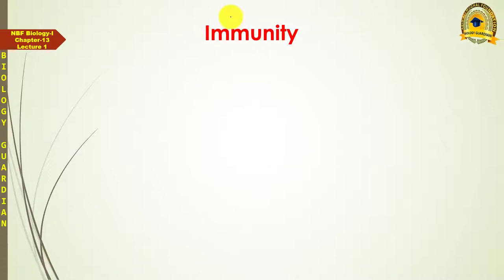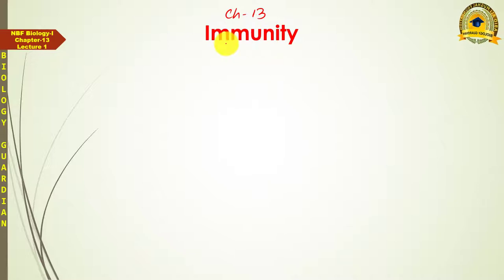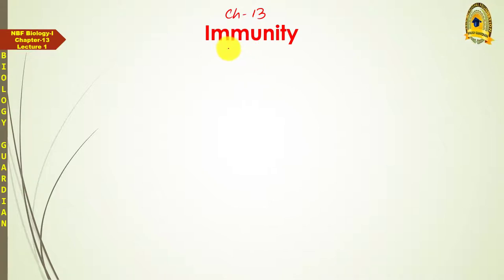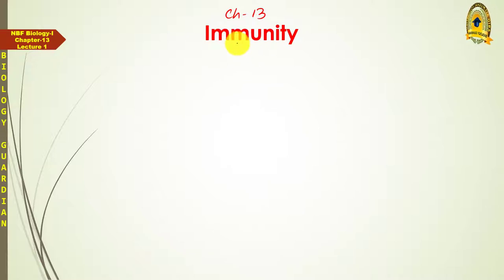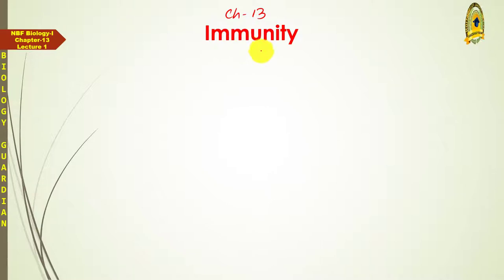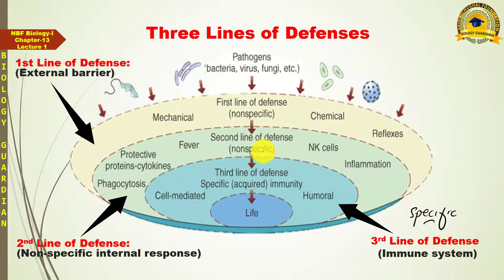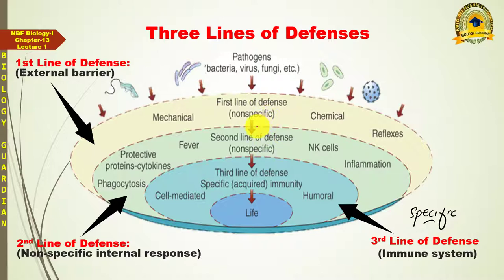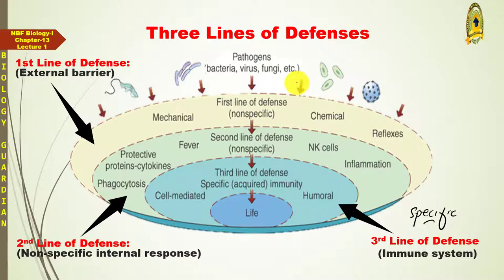Introduction to Immunity | How Our Body Combat Against Foreign Invaders| Lecture 1 Ch 13 NBF Bio-11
This lecture is the recording of an online class in Islamabad Model College for Boys H-9, Islamabad.

This lecture covers the Introduction to Immunity in which concepts of Antigen, Antibody, Immune_Response and Immunology have been discussed. In addition the introduction to threeLinesOfDefenses has also been discussed.

This is 1st lecture of Chapter 13 Immunity of NBFBiology11 according to Federal Board. These topics are also included in chapter 14 Transport of PTBBiology11